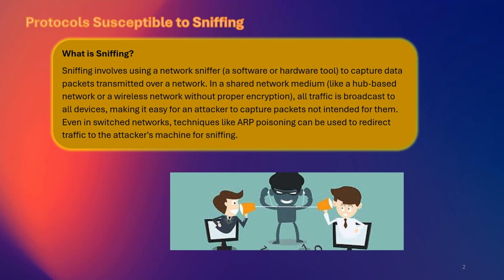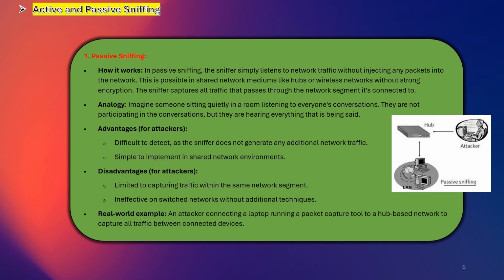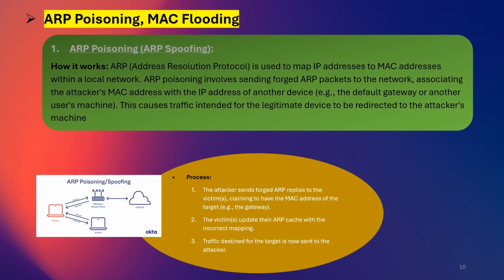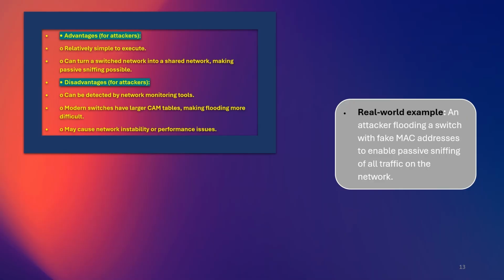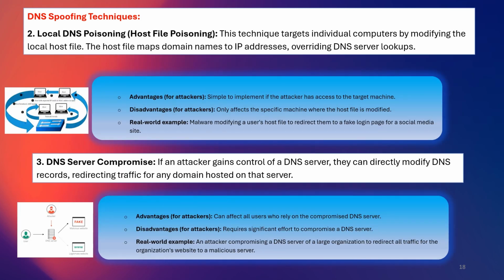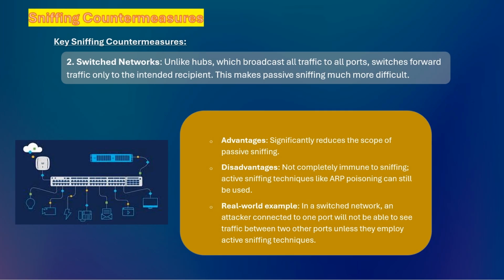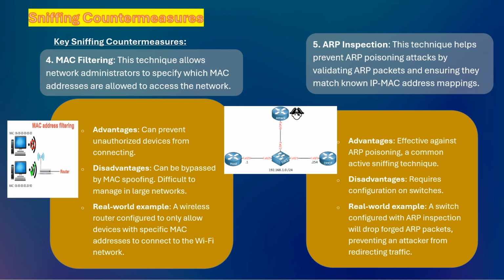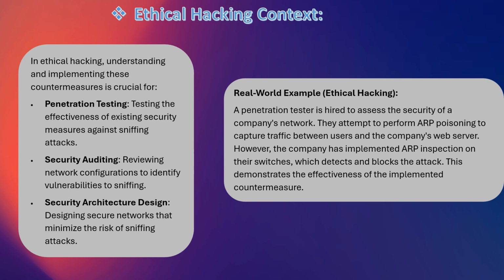MU TYCS EH Unit 2 - Sniffers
🔍 Topics Covered:
✅ Protocols Susceptible to Sniffing
✅ Active vs. Passive Sniffing
✅ ARP Poisoning, MAC Flooding, & DNS Spoofing
✅ Sniffing Countermeasures
🕵️‍♂️ Learn how hackers intercept sensitive data over networks using sniffing techniques. Understand the risks of ARP poisoning and DNS spoofing and how to defend against them.
📺 Watch now and secure your network!